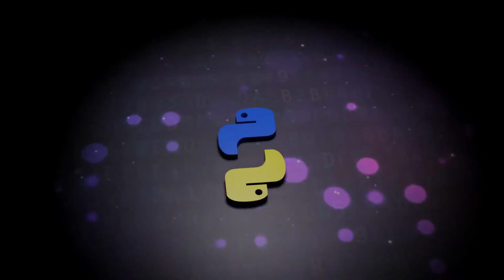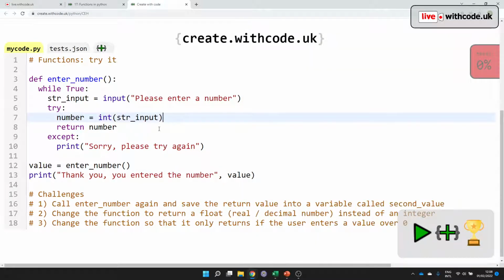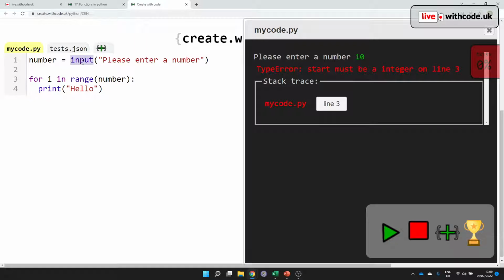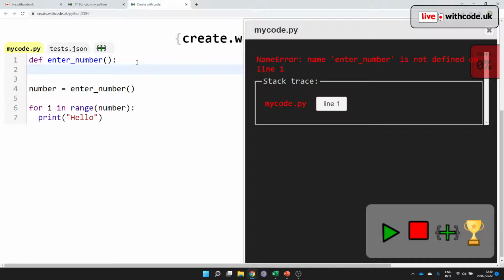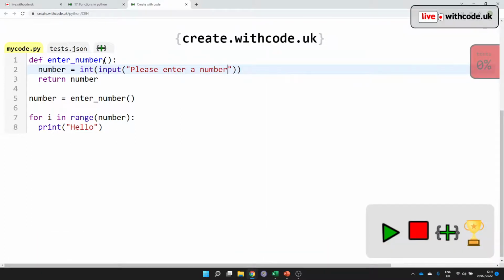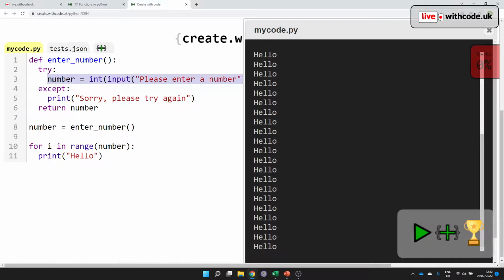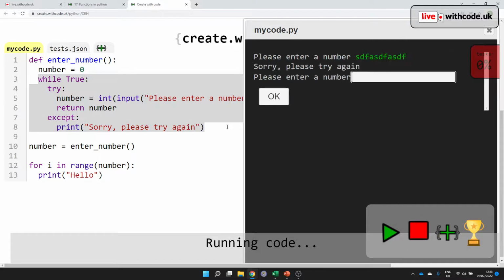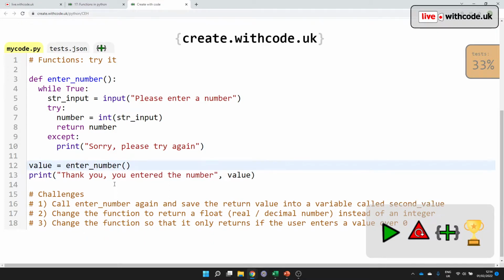Python Basics: Live.withcode.uk Season 2 Episode 16: Functions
Links to free interactive remote learning activities:
1: Type out the python code as quickly and accurately as you can